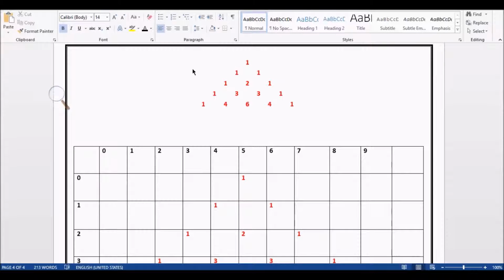07 pascals triangle